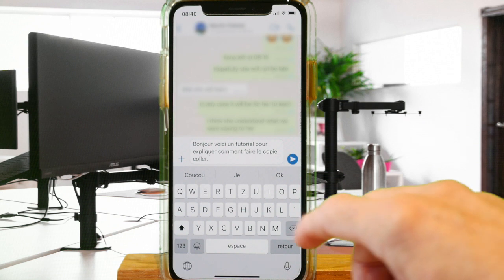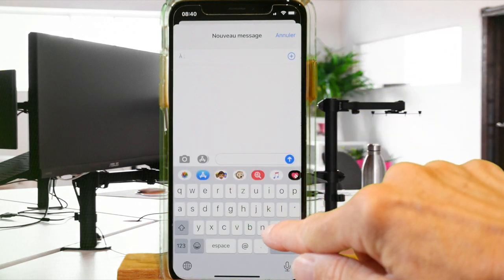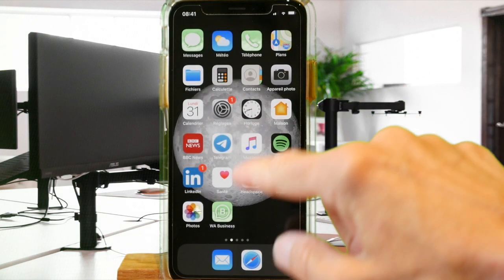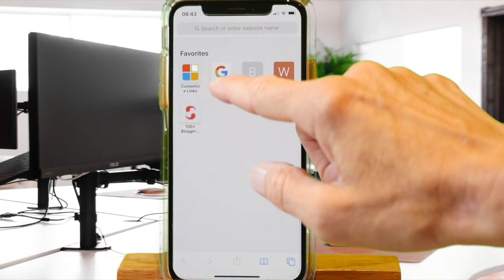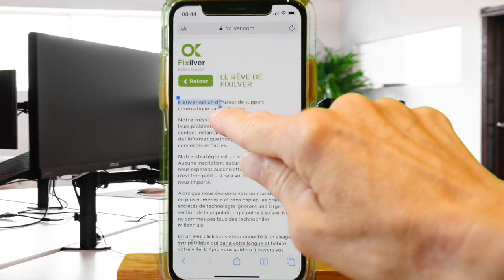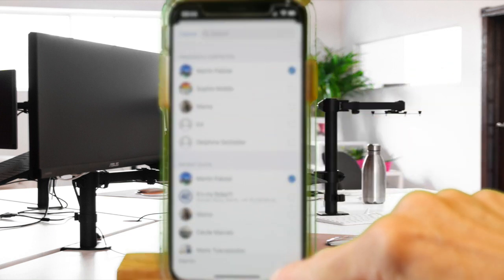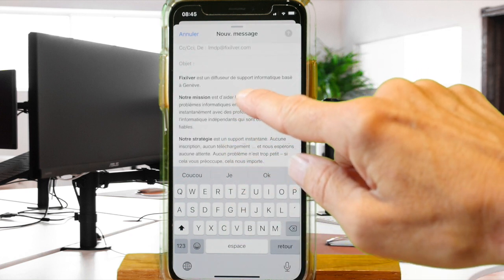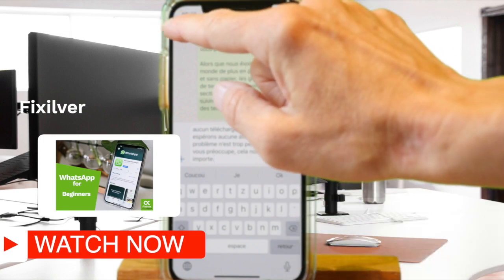How to copy and paste on an iPhone (iPad) in 2020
In this video we will discover together how to copy and paste on an iPhone.

The manipulation is identical whether you are on your ipad, or iphone irrespective of the version.

To select the text you wish to copy, you need to:

For messages:

- Press in the message (SMS WhatsApp) that you wish to copy, until you hear/feel a small click. A sub-menu appears with the option to copy the text.
-Select the copy option.
- The text is saved in the clipboard of your device.
- Next you will need to paste this message wherever you wish: notes, whatsapp, messages, mails.
- Create a new message, select your recipients.
- In the message press in the dialog box unit. The option “Paste” appears. You need to tap and release.
- Press on the “Paste” option. Your copied text will appear.
- Just send the message.

To copy a text

If you wish to copy text, you will need to:

- Press until you hear/ feel a light click. You will see a cursor appear with handles which you can move. You can use these handles to select the text you wish to copy.
-H ence you can manipulate those handles along the text to select the desired content.
- As you lift your finger a sub-menu appears with the option to “copy, look up or share” the selected text.
- If you “Share” it you immediately have access to: AirDrop, messages, mail, whatsapp etc.
- Should you select whatsapp you will then need to select the recipient(s).
- If you “copy” the text then you simply need to open the communication application you wish to use and paste it in.
- For this you will have to repeat the manoeuvre described above.

We hope that from now on, you will master the “copy and paste” on your iPhone, iPad. .

For any questions contact Fixilver.com
We connect you with local & Trusted IT Pros for immediate Help. No downloads, no registration. Our mission is helping people with IT Problems

For our Instant Platform open in Chrome, Firefox or Safari